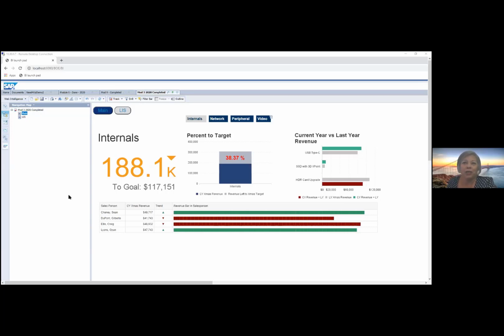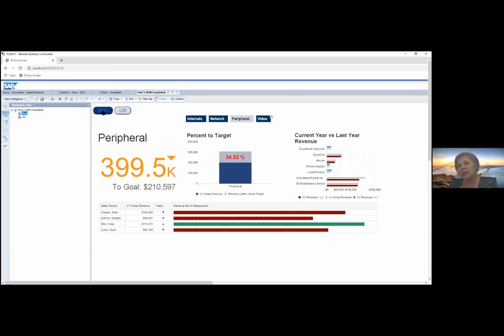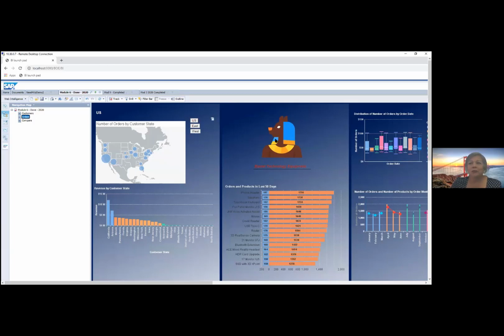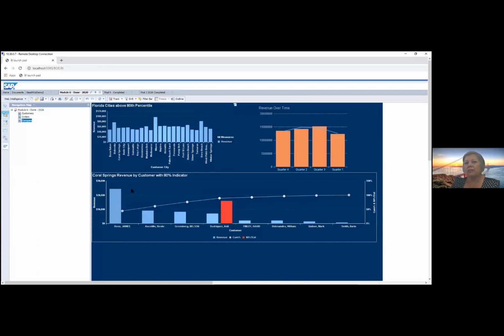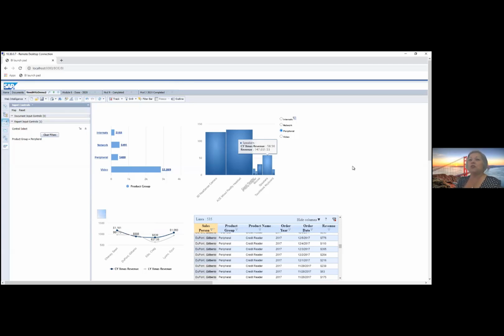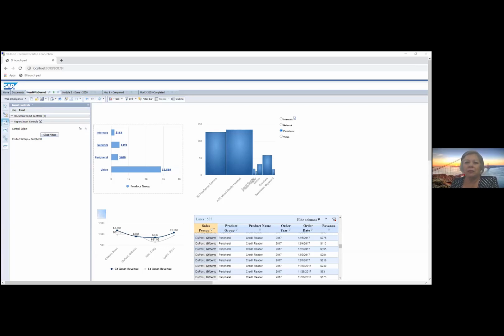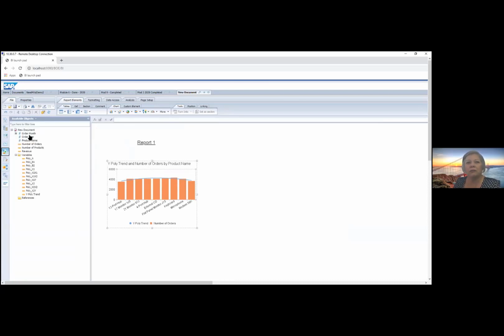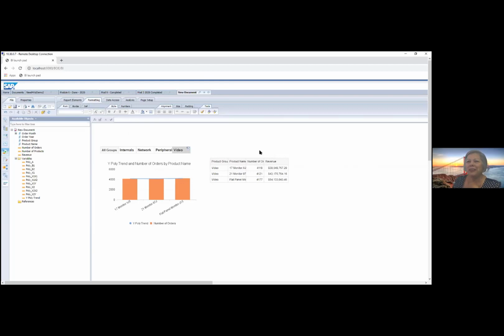Creating Web Intelligence Dashboards that Blow Your Socks Off!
Taking inspiration from the 2020 Most Valuable Dashboard award winning dashboard, we will show some amazing techniques to creating dashboards in Web Intelligence.  This session will cover out the box Webi features as well as some third-party add-on components to make stunning visual dashboards.

The fifth presentation of the day for the virtual Midwest BusinessObjects User Group that took place LIVE on September 17th, 2020.